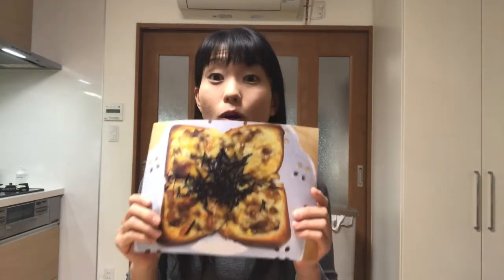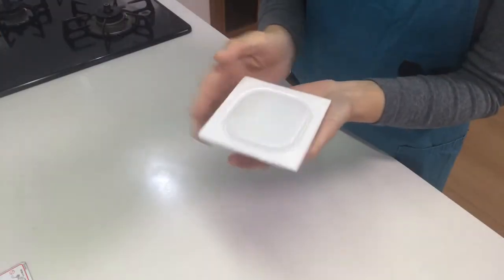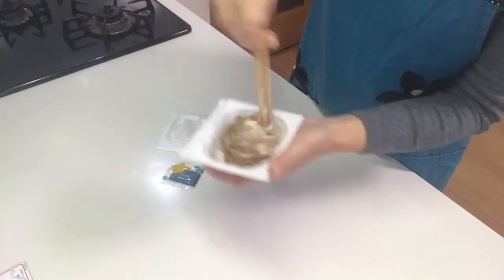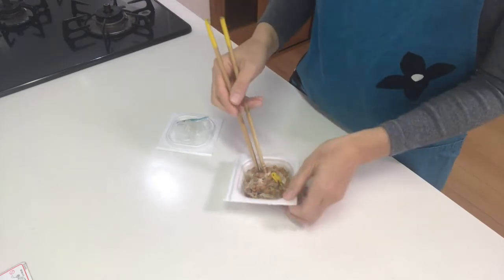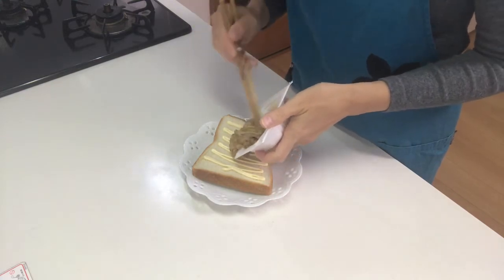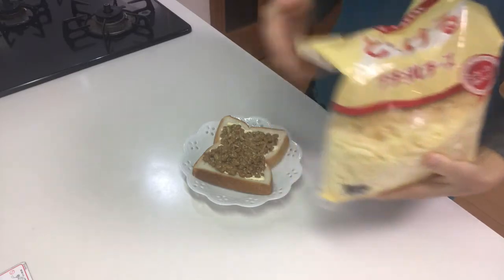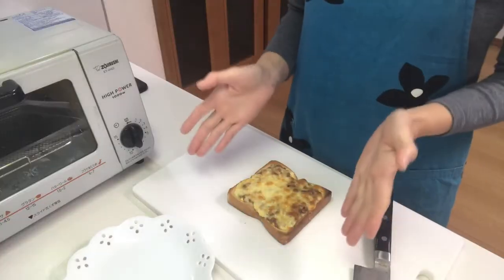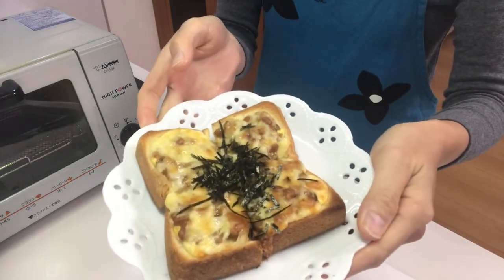How to make natto toast〜Miki’s Kitchen〜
Natto is commonly thought of as a superfood.
One of the nutrients in it is called “natto kinase”, and it dissolves blood clots.
Also, natto is one of the fermented Japanese foods that improve the intestinal environment.
For these reason it’s good to have natto every day!

0:37 start cooking
3:44 tasting

1 slice of white bread
1 pack of natto
1 pack of natto-sauce
40g of shredded cheese
Shredded nori seaweed

~Directions~
1. Open a pack of natto and mix it very well. Then add sauce which comes with natto and if you like
   add Japanese mastered in natto and mix well.
2. Place mayonnaise on white bread, and put natto on it. Then put shredded cheese on top of it and
   toast it in the toaster until the cheese gets golden brown color.
3. Take it out of the toaster and garnish with shredded nori seaweed.

You can see other toast recipies.